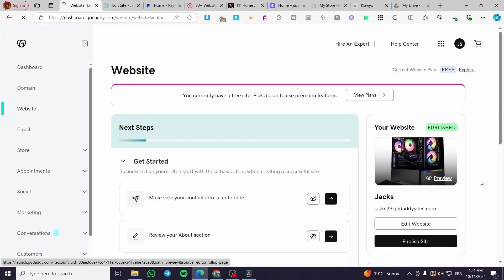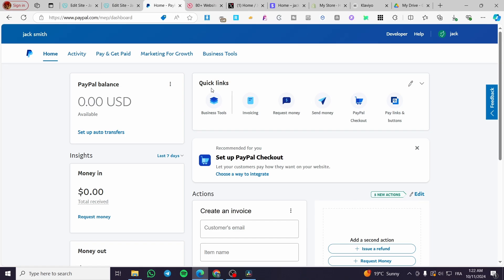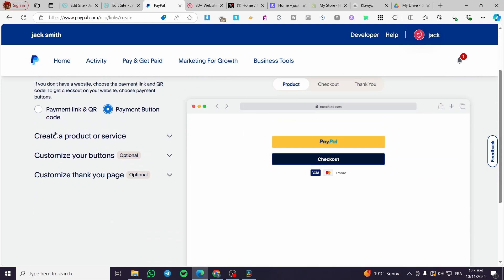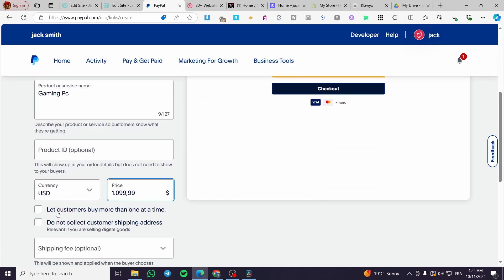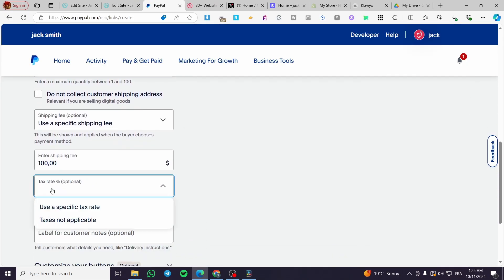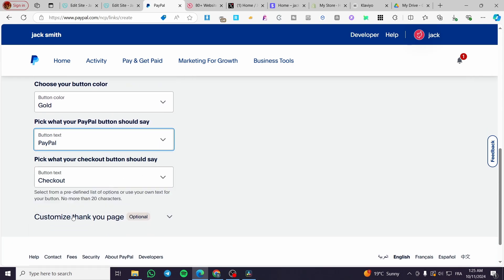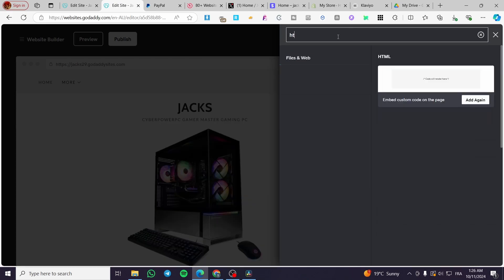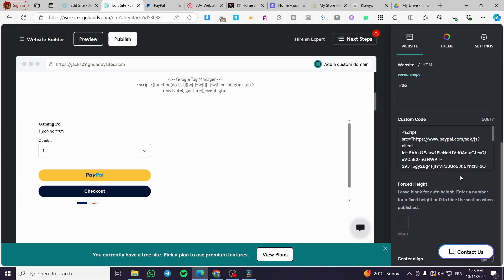How to Add PayPal Payment Button to GoDaddy Website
If you are looking for a video about How to Add PayPal Payment Button to GoDaddy Website, here it is!